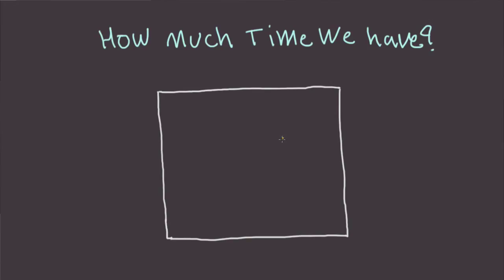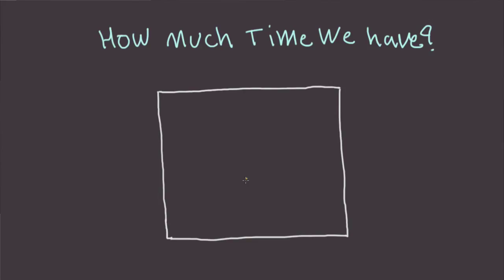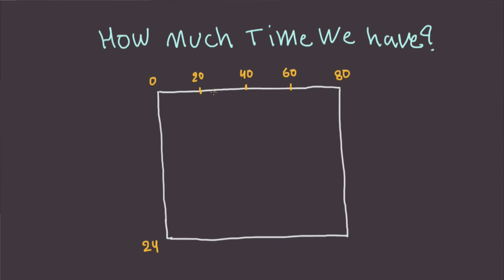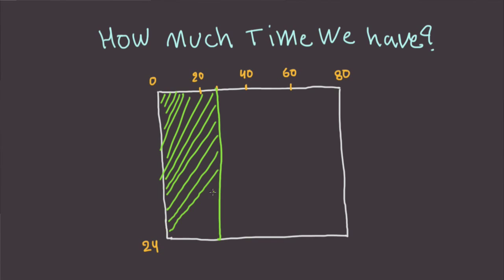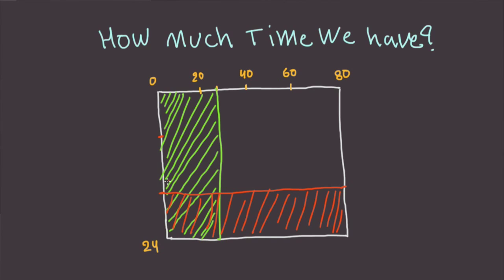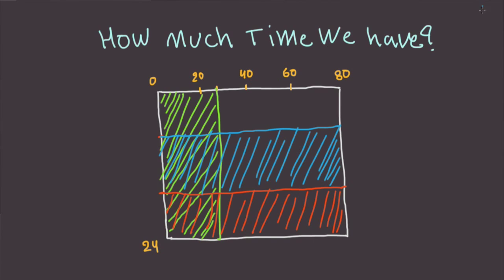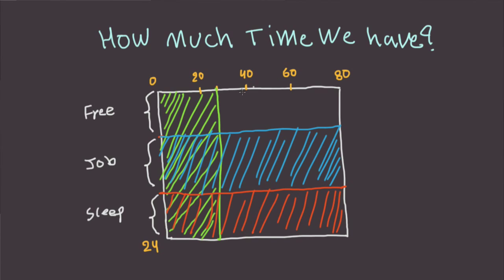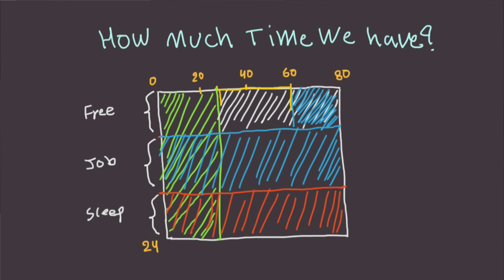Life-changing Advice - MUST WATCH